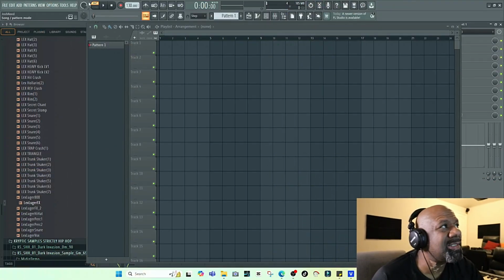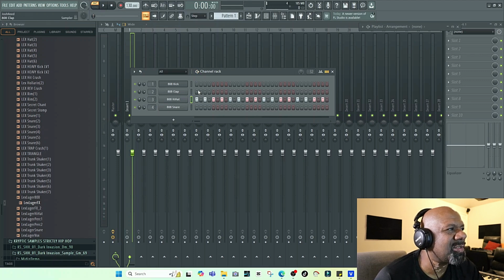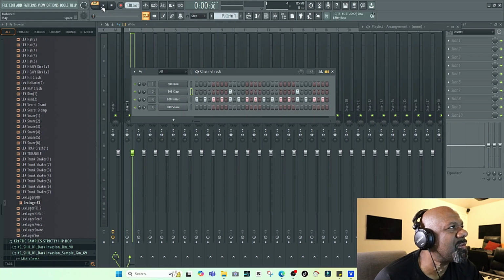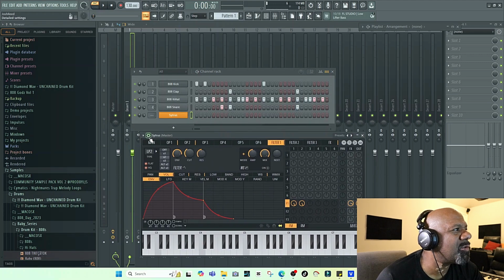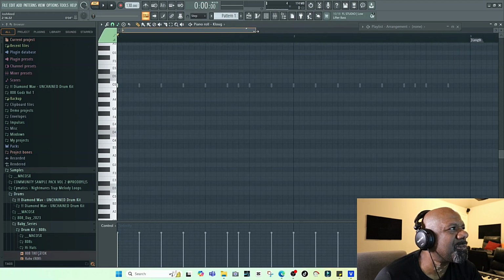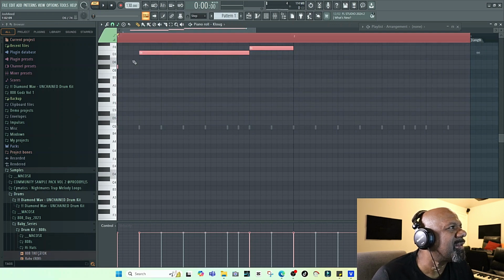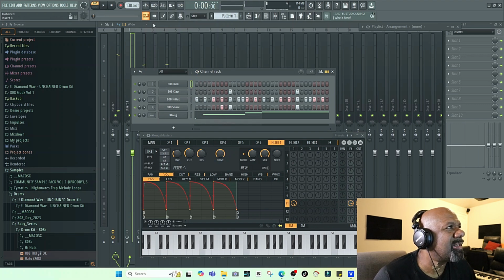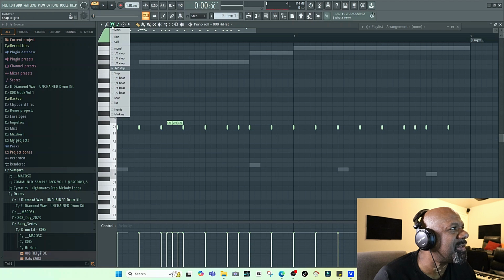FL Studio 21 Beginner Beat Making Tutorial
Beat production, daily beats, music creation, channel growth, creative process, viral beats, consistency, YouTube success, music journey, content creation